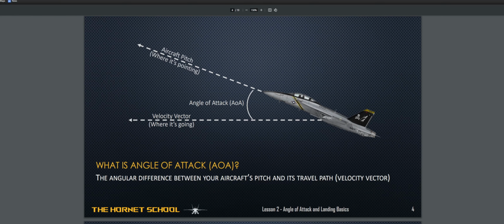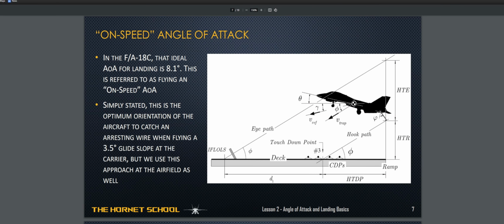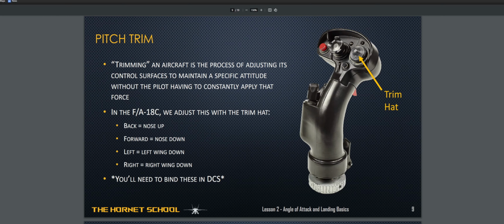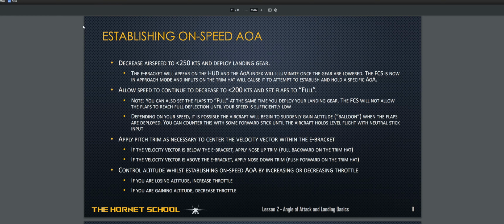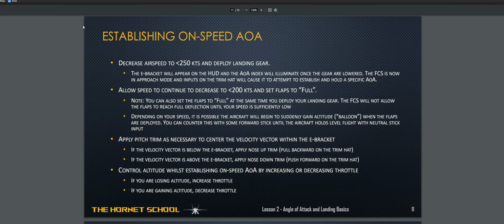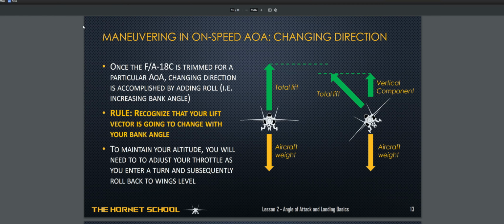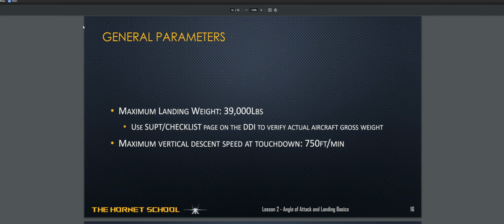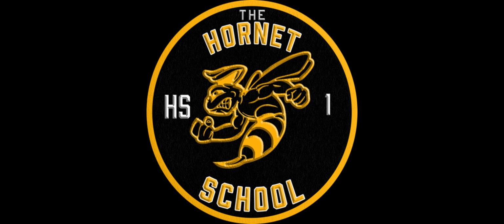Lesson Two - Lecture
Lesson Two - AoA - A basic powerpoint lecture re: Angle of Attack and Onspeed AoA